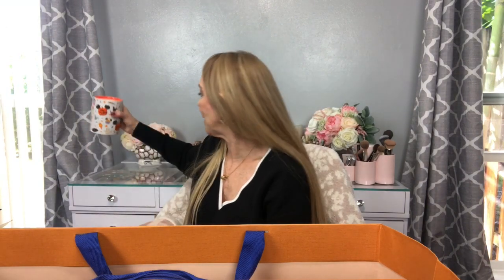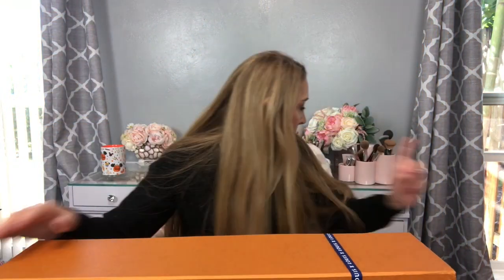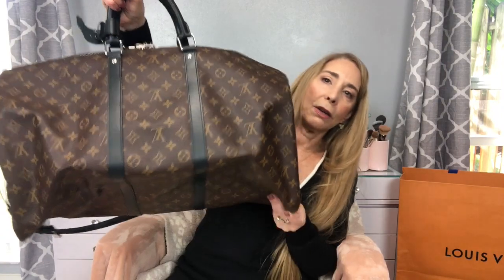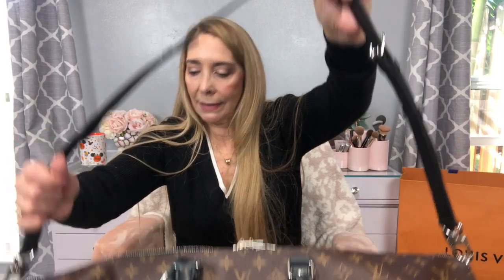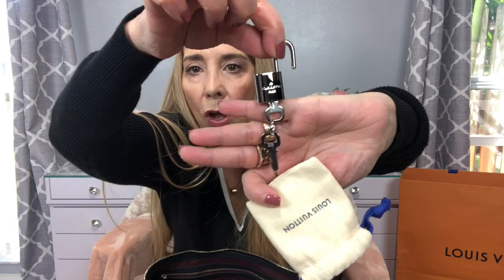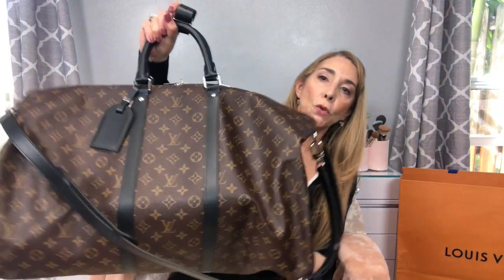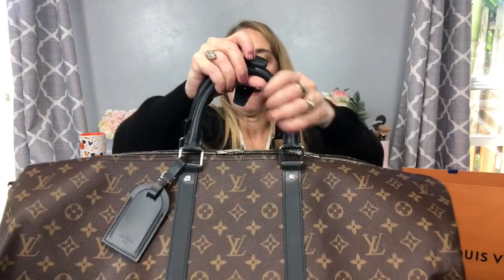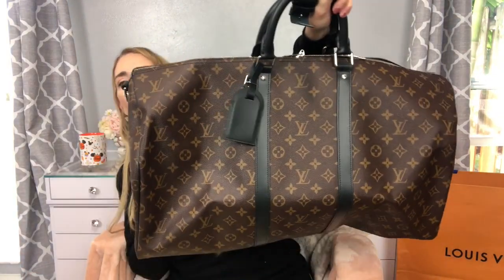UNBOXING LOUIS VUITTON KEEPALL BANDOULIERE 55 | WHICH ONE DID I CHOOSE?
Thanks for voting on my IG and Youtube community page!!!

Today's Make Up Look:
Primer: Charlotte Tilbury - The Wonder Glow
Eye Primer: Trish McEvoy - Eye Bse essential - Bare
Under Eye Concealer - Trish McEvoy Instanr Eye Lift
Foundation: Charlotte Tilbury Airbrush Flawless Filter - #3 Cool
Setting powder: Chantecaille Eclat Doux
Under Eye Powder: Chantecaille Eclat Doux
Bronzer: Gucci 01
Blush: Dior Atelier of Dreams - 601 Hologram
Finishing Powder: Chantecaille Perfect Blur Finishing Powder Hummingbird collection
Lips:
Eyeshadow - Transition shade Charlotte Tilbury Face Bronze Bronzer (from Instant Look of Love in a palette) and Chantecaille Hummingbird quartet
Mascara: Gucci